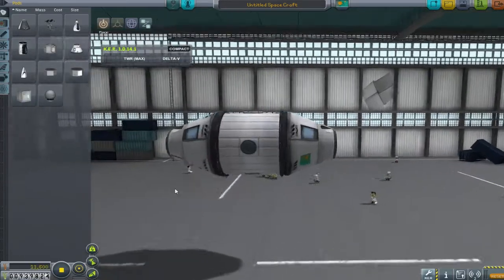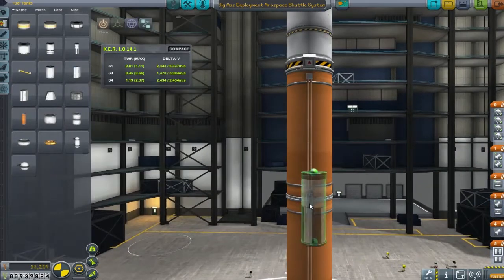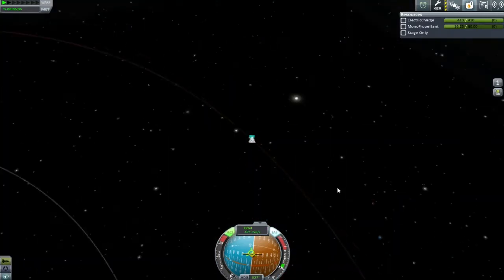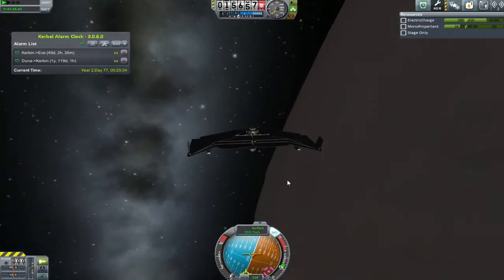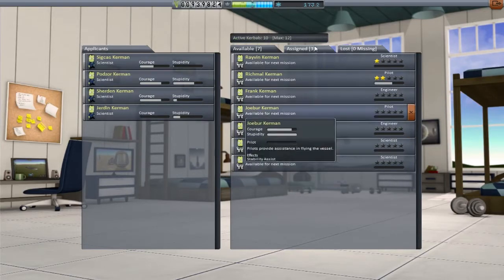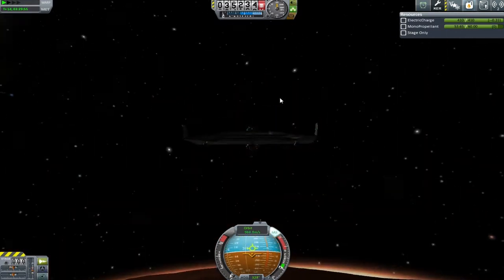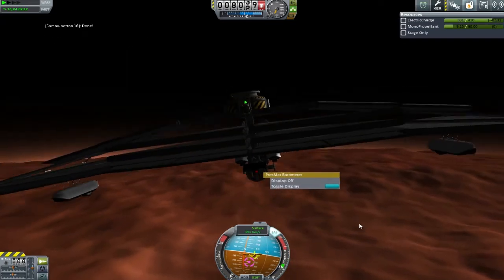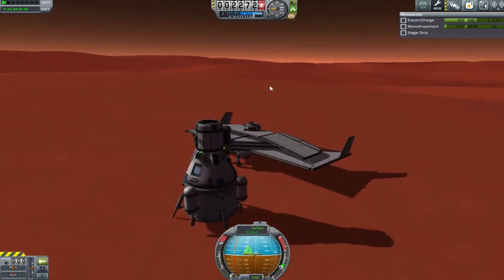Kerbal Space Program - 21 - AstroRefresh - Career Mode Playthrough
We need to get some crews, some experience and Land a glider on Duna. 2 tasks that are easy in theory, but once again practically not so easy

So first some RnD for a big Mun mission before trying some unorthodox attempts at a Duna Landing